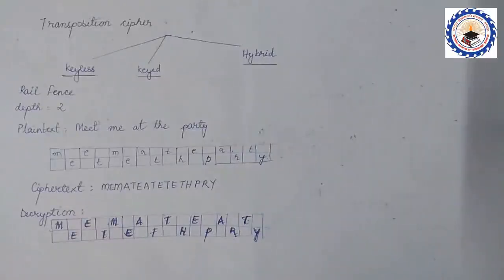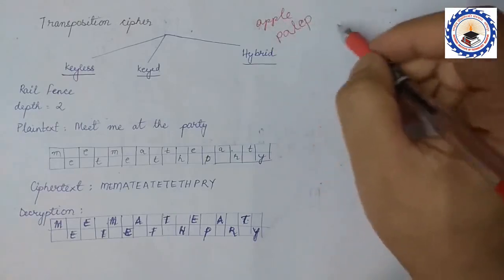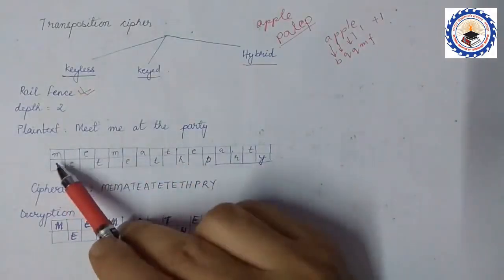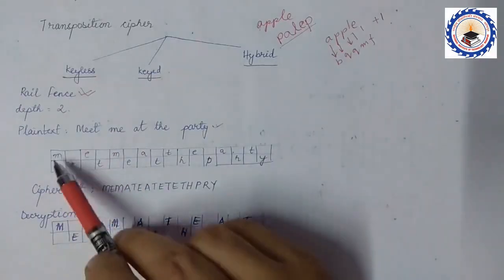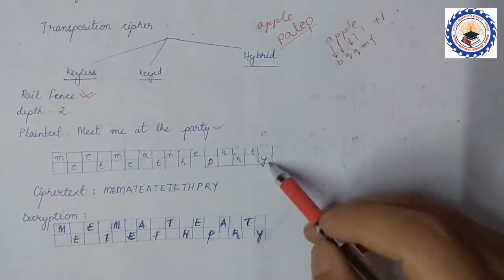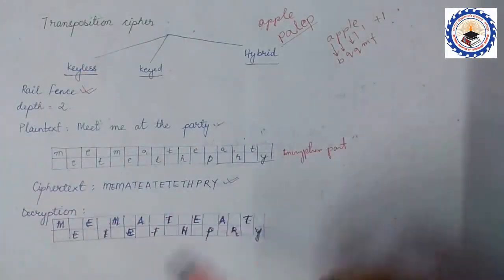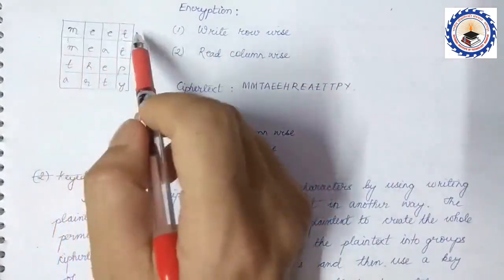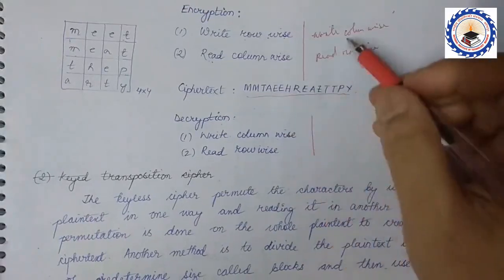Keyless Transposition Cipher